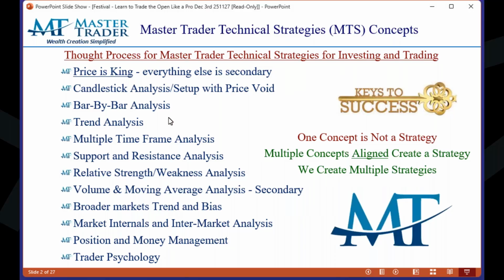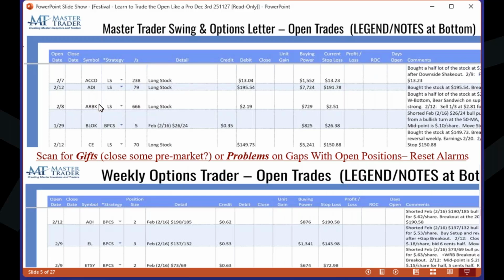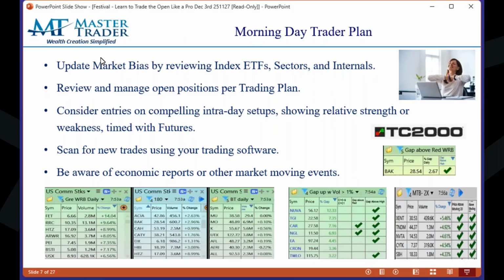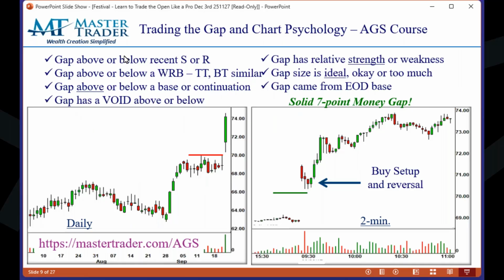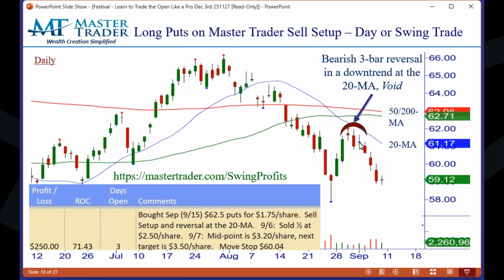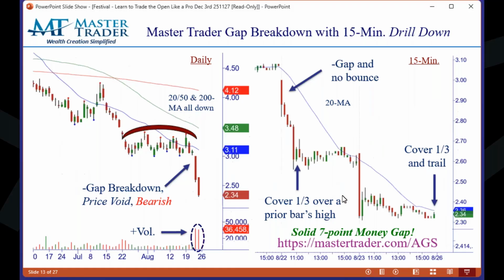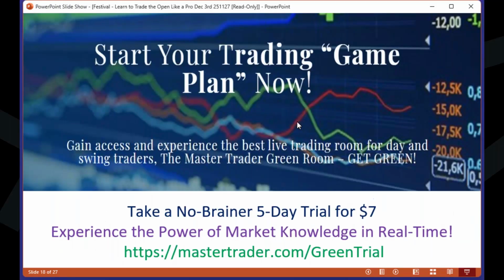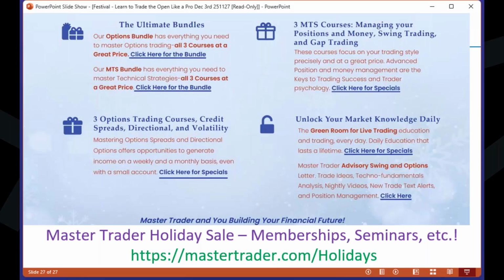Learn to Trade the Open Like a Pro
Dan Gibby, Master Trader
December 3, 2025 Festival of Traders